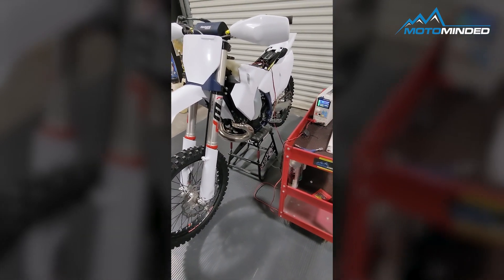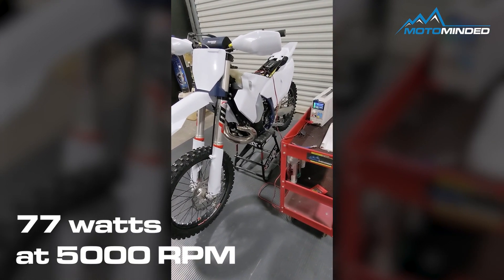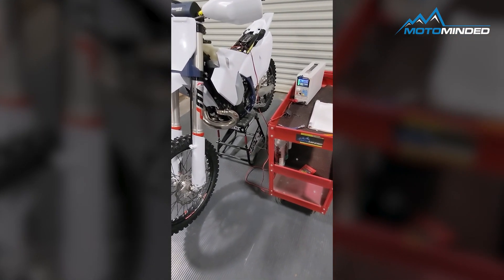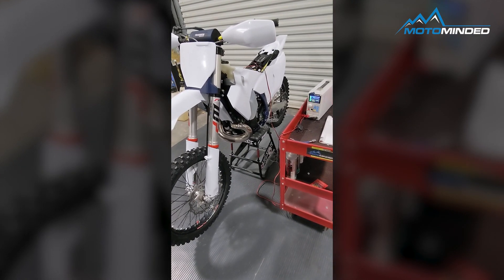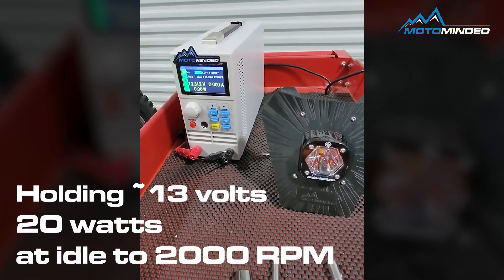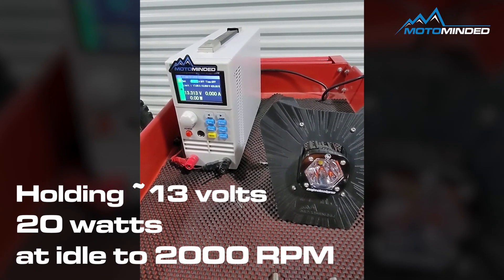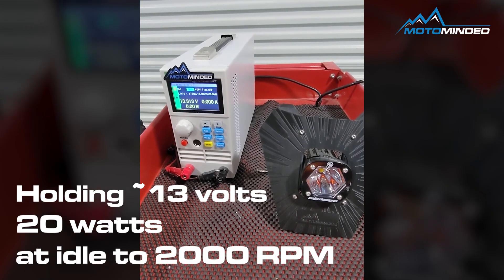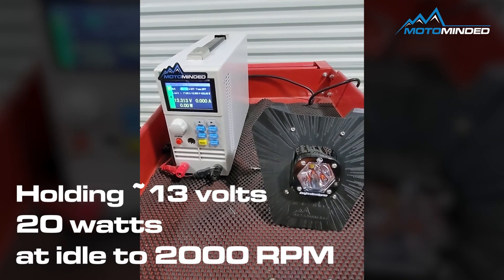23 xc tx 300 stator load test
We load tested the 2023 Husqvarna TX 300 stator.

Bikes with the same stator
KTM XC 300 & 250
Husqvarna TX 250

We tested a idle/load rpm. This is the true limit of the stator output, not at the stated 5000 RPM.